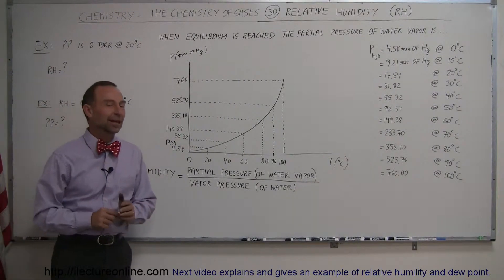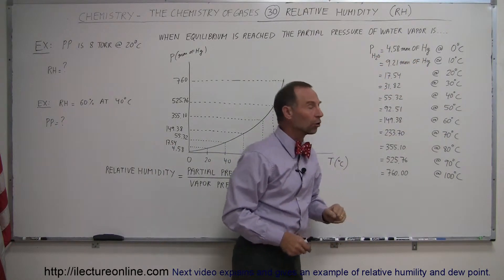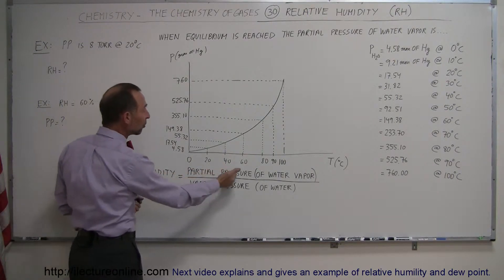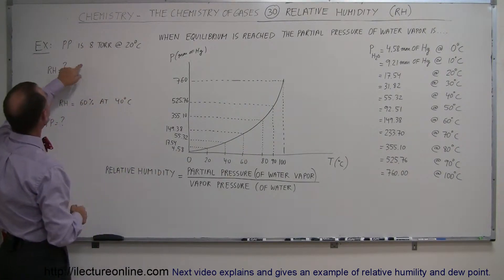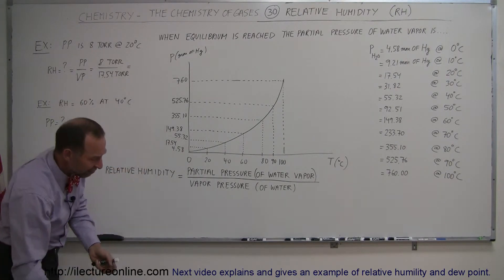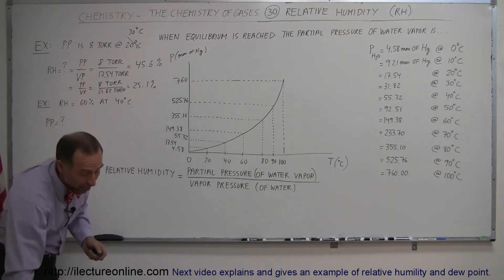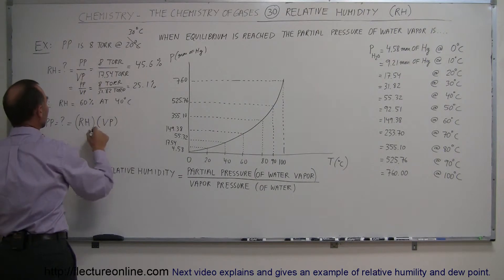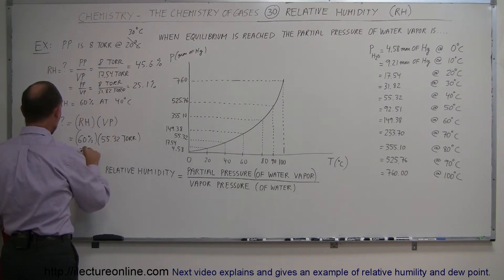Chemistry of Gases (30 of 40) Relative Humidity (RH)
In this video I will explain relative humility (RH) and gives 2 example problems of RH.